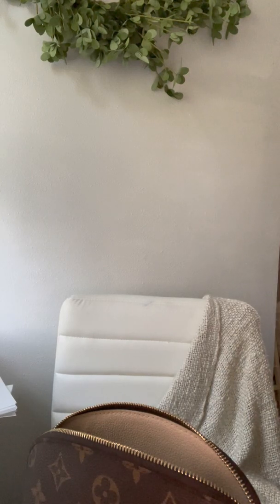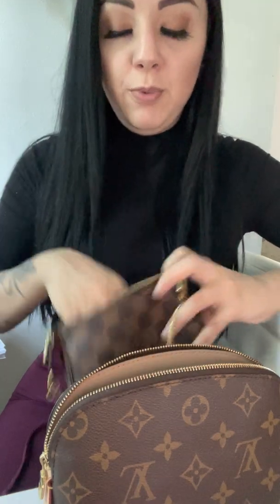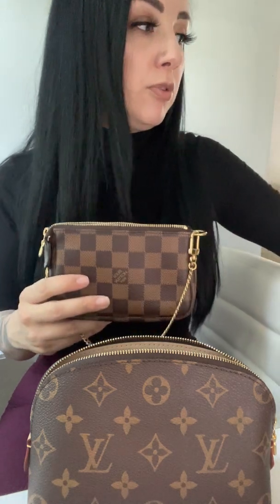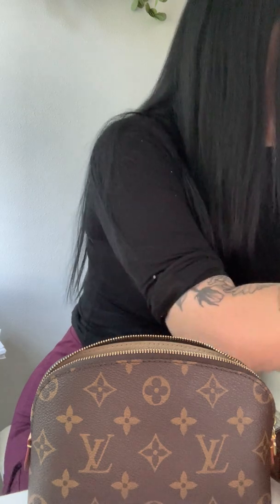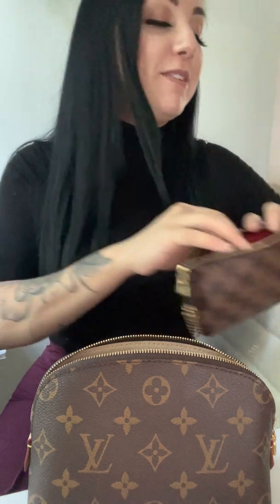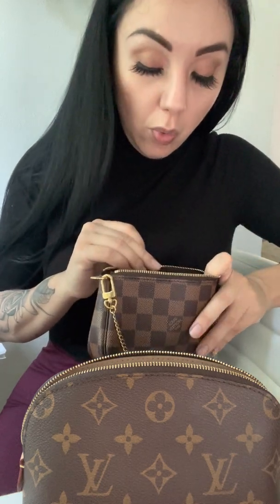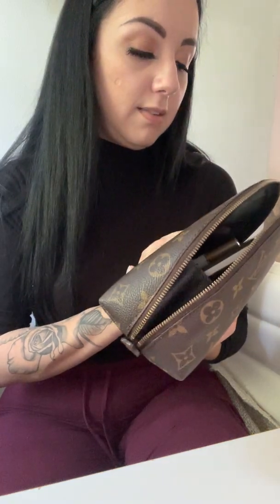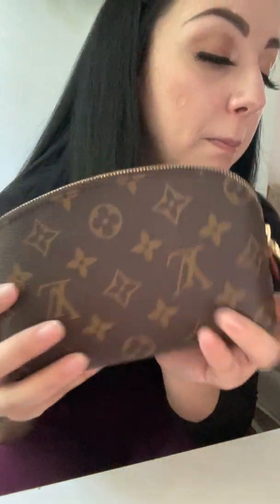Louis vuitton cosmetic bags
Louiis vuitton pm
cosmetic bag review
And
Trousse Demi Ronde